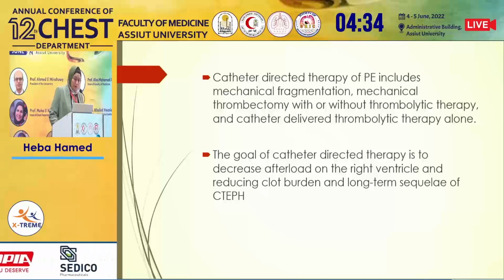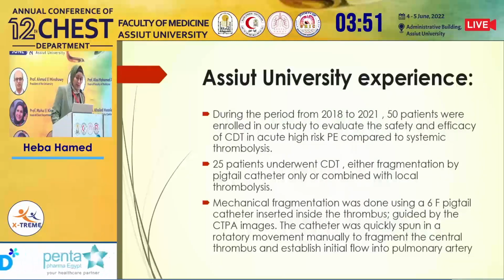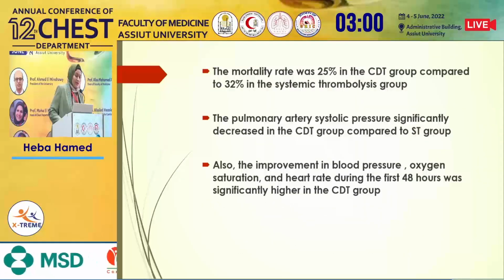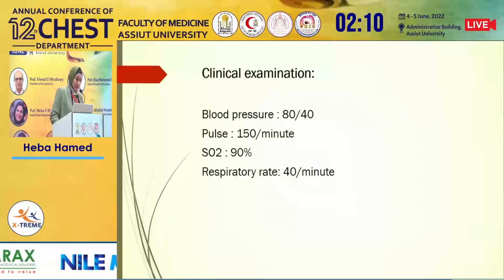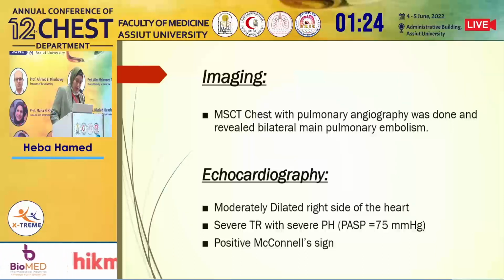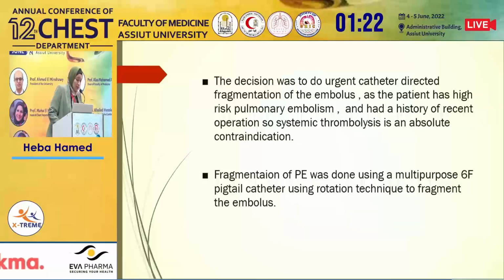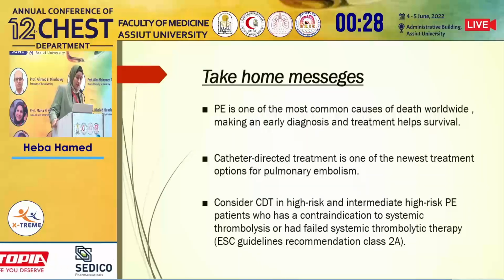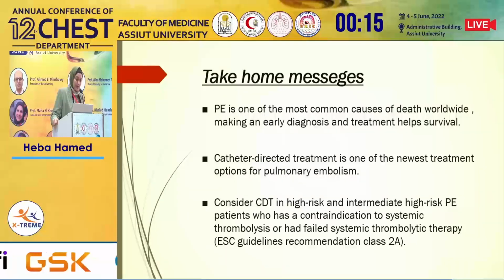Dr. Heba Hamed - Pulmonary embolism (Assiut university experience). Where we stand?